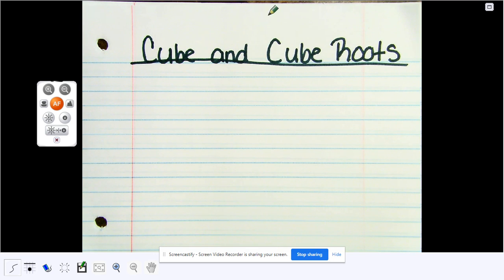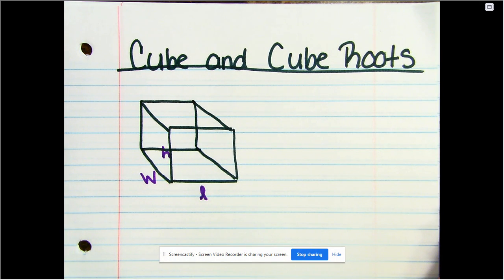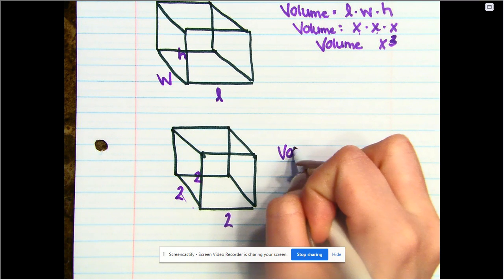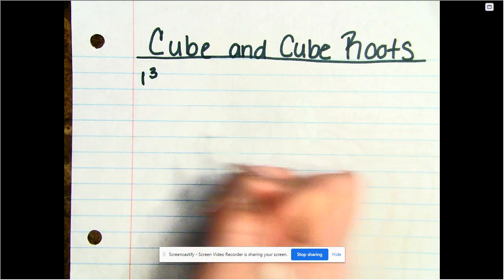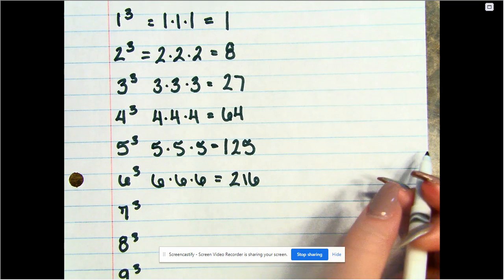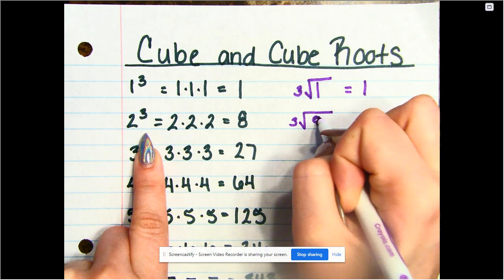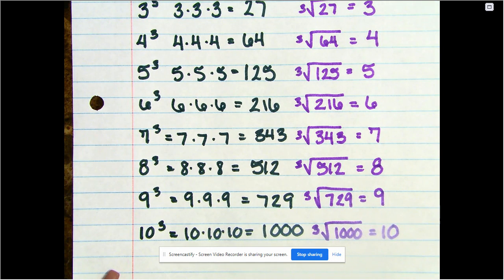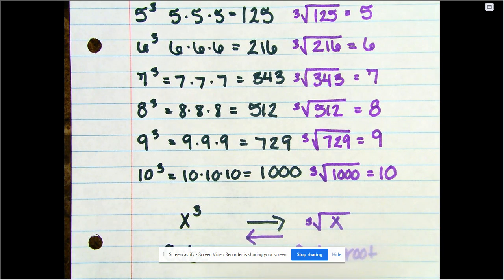Cube and Cube Root